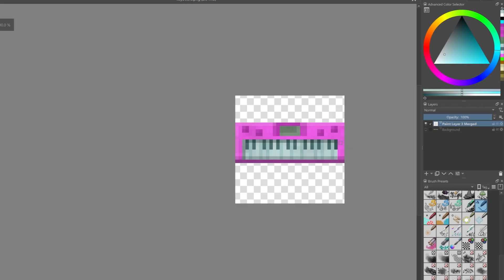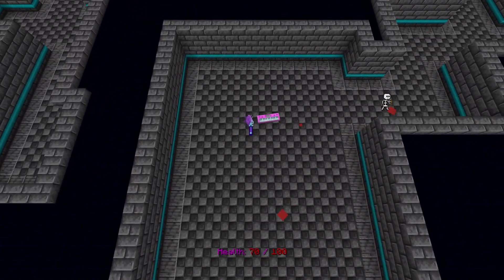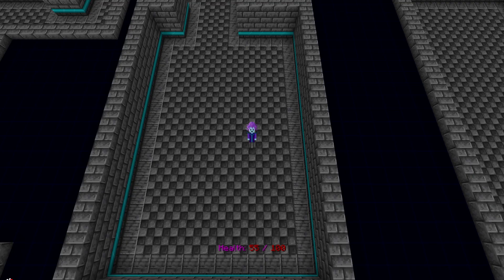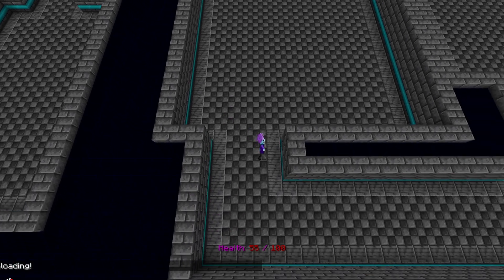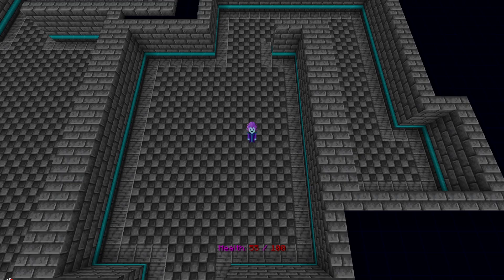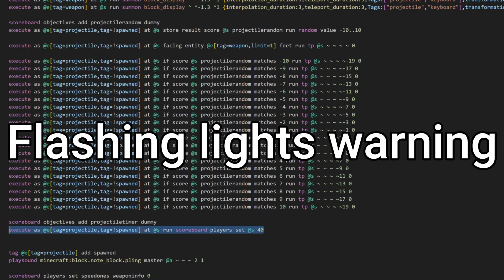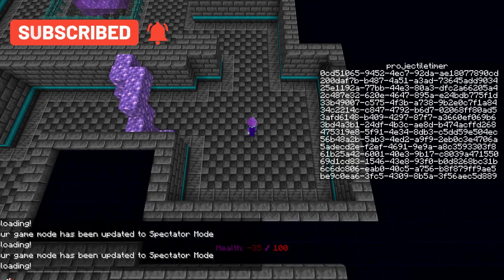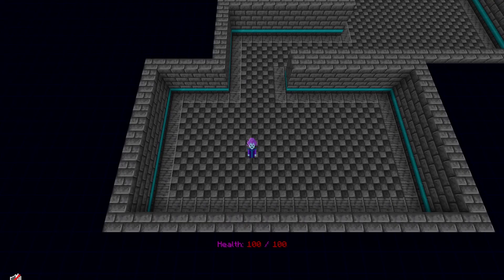Whack Your Foes With a Keyboard - ACC5 Devlog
this was fun (and surprisingly difficult) to code.